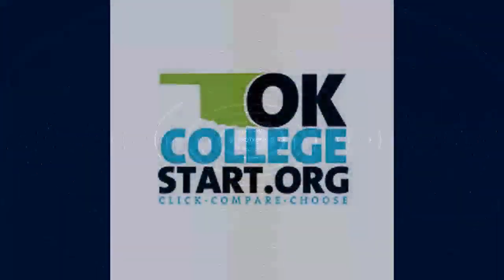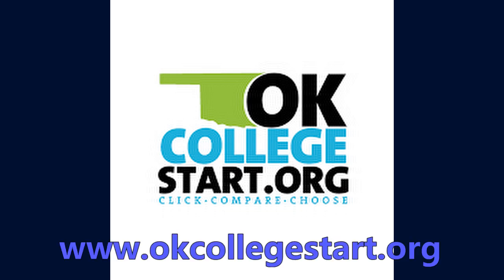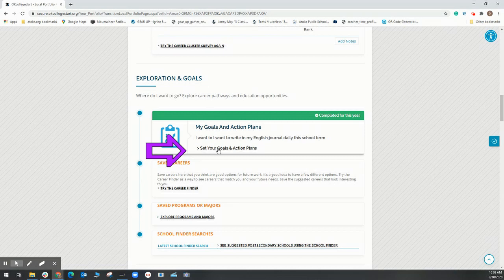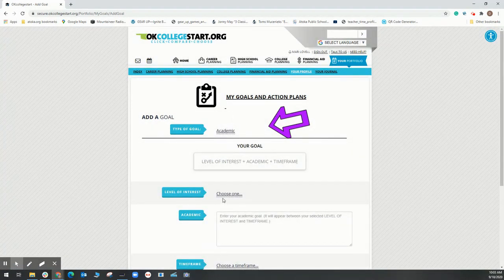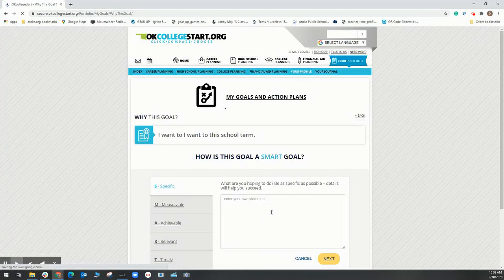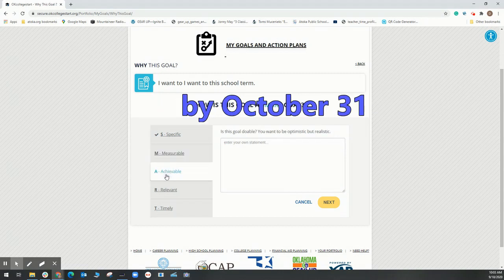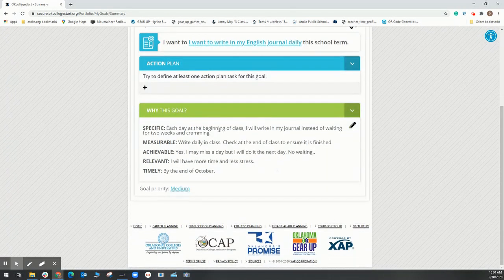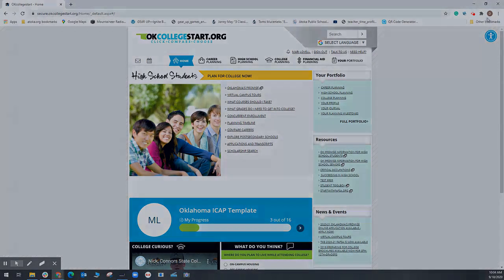College start goals 1